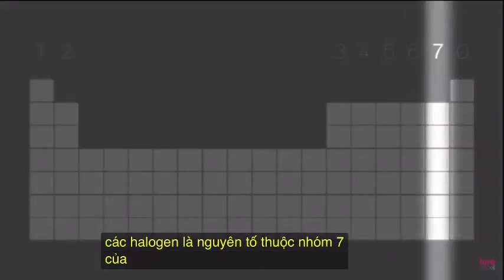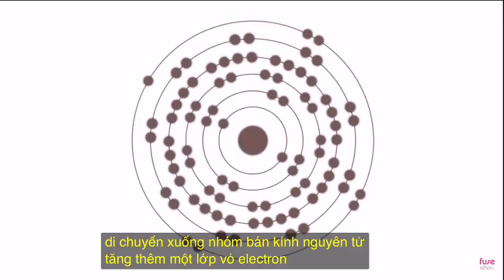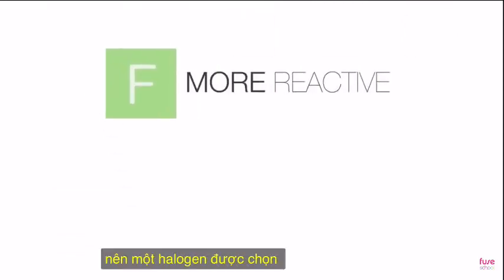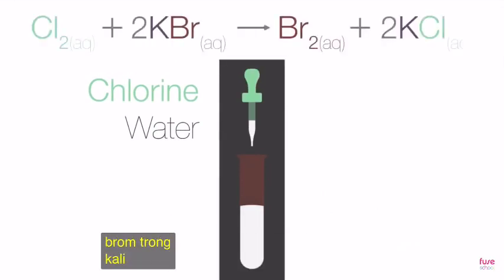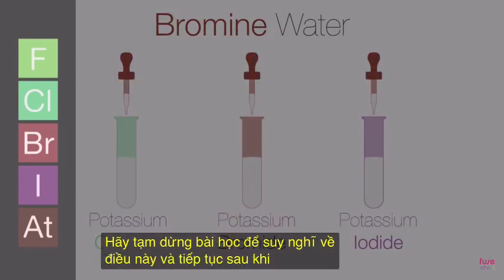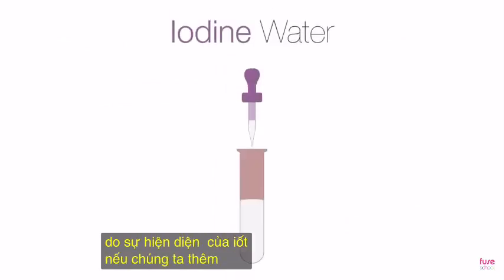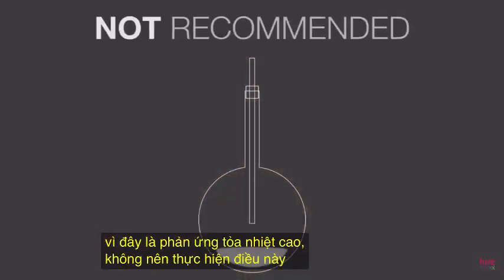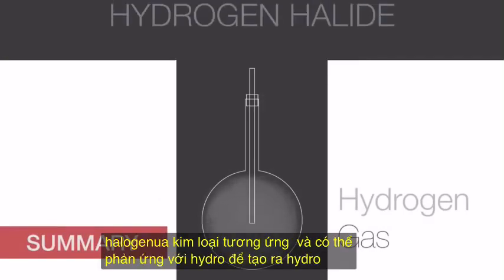khái quát về nhóm halogen